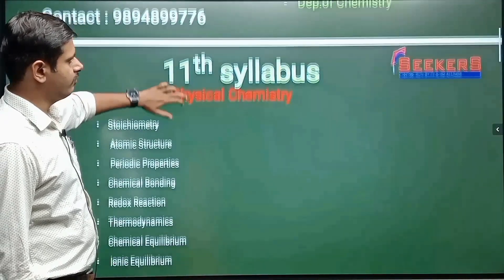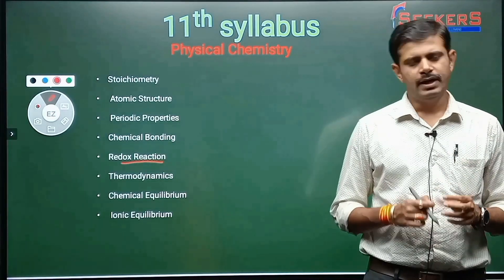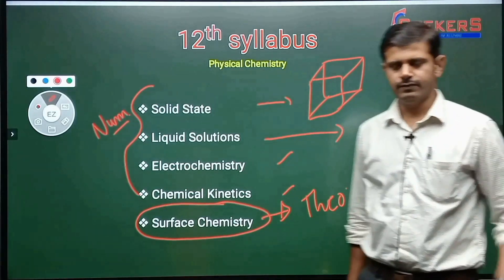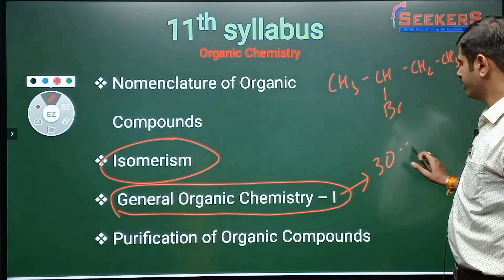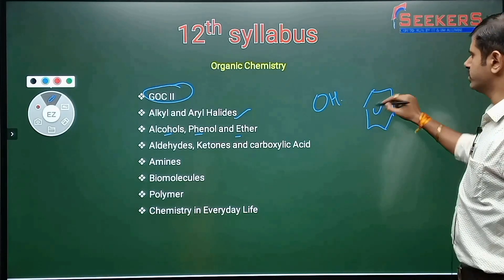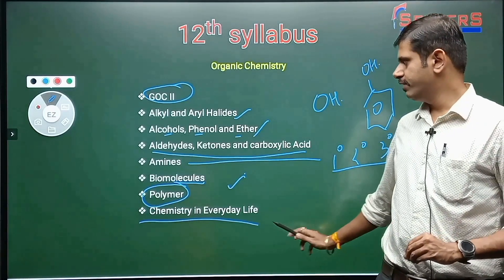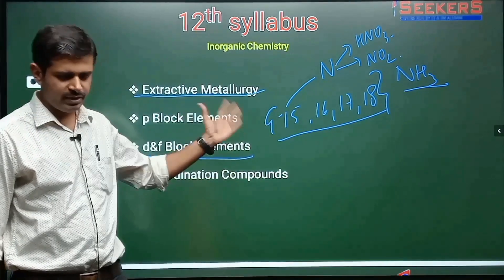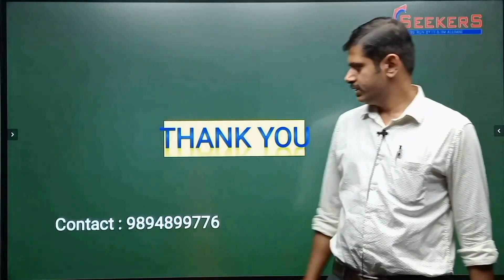NEET Crash Course - 2023 l NEET Chemistry l Seekers Education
NEET Chemistry l NEET Crash Course - 2023 l Seekers Education l Brief outlook on NEET Chemistry

About us: Coaching Centre for multiple competitive Exams & Tuitions

Thankyou  for watching this video. We hope this session will help you get a better understanding in Chemistry. We would love to get your Feedback.